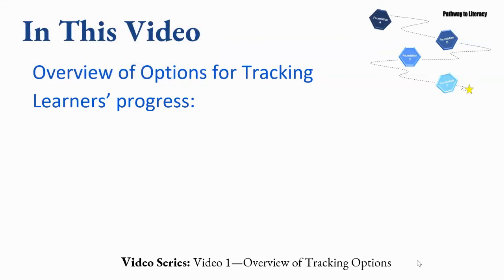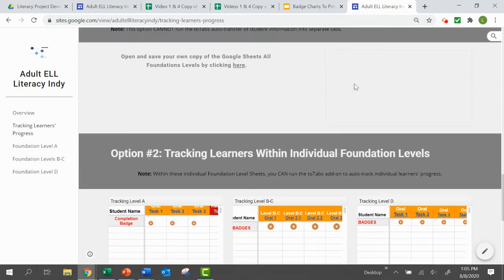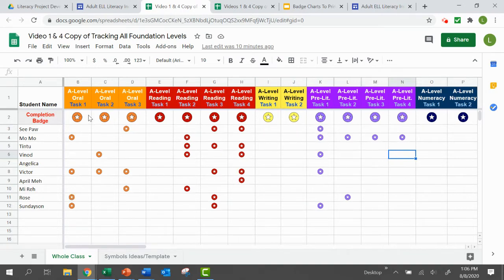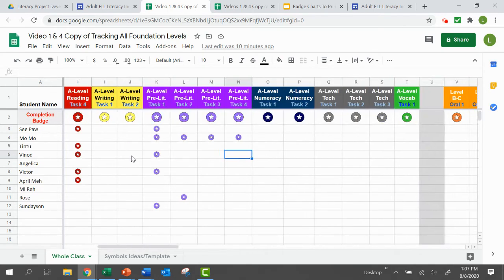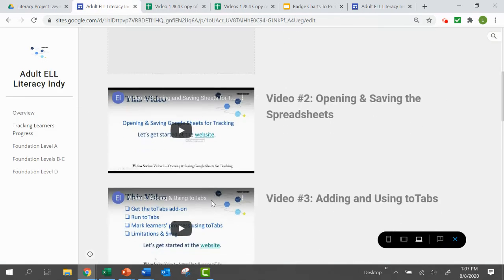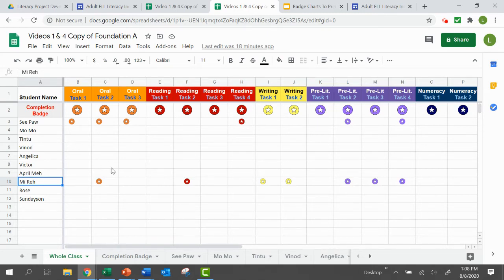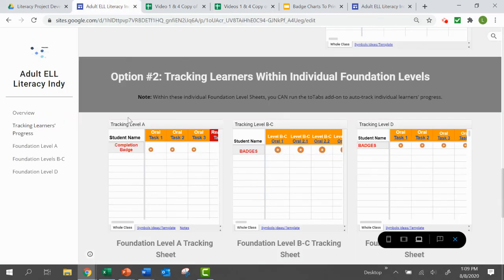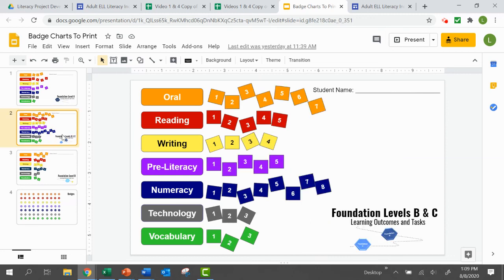Video 1: Overview of Tracking Options